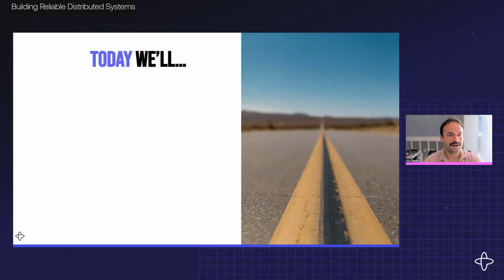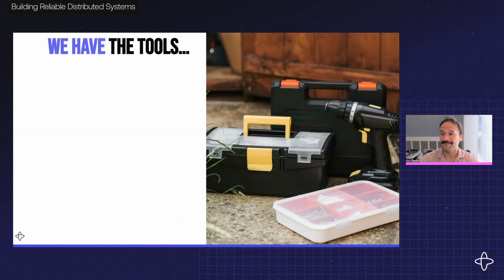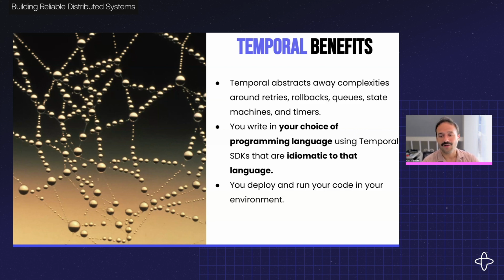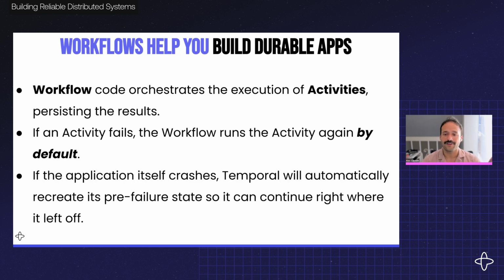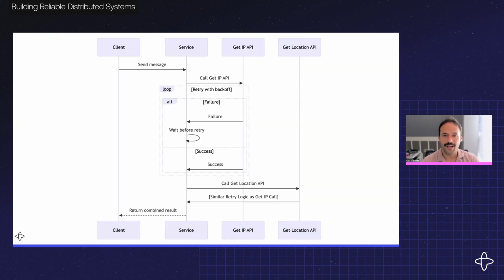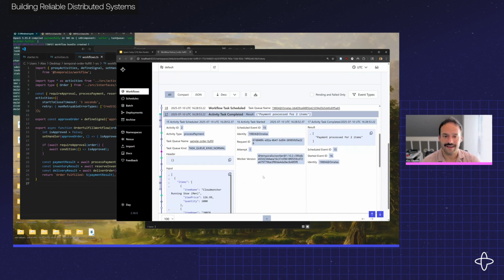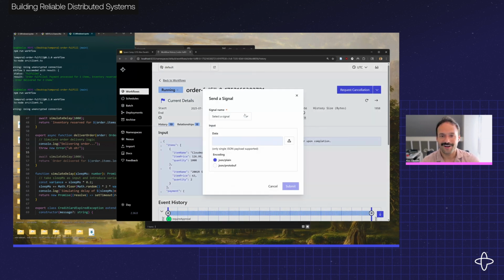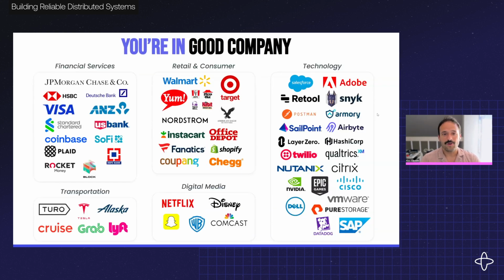Building Reliable Distributed Systems with Temporal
In this hands-on webinar, we explore the basic building blocks of Temporal: Workflows and Activities. You’ll use these building blocks along with Temporal's TypeScript SDK to develop a small application that communicates with an external service.

We’ll review how Temporal helps you recover from failures and explore Temporal's execution model and event history while exploring the Temporal Web UI and command-line tools to explore and interact with your Workflows. We’ll finish by using what you've learned to add new features to your existing Workflow.

Join this webinar to learn how to:
- Configure an environment for developing Temporal Applications
- Use Temporal to describe and implement a business process
- Interpret Temporal's Workflow execution model
- Use Temporal’s tooling to manage the lifecycle of your application
- To be successful in this webinar, you should have experience writing backend applications that rely on external APIs. We’ll be using the TypeScript programming language. Previous TypeScript experience is helpful, but not required.